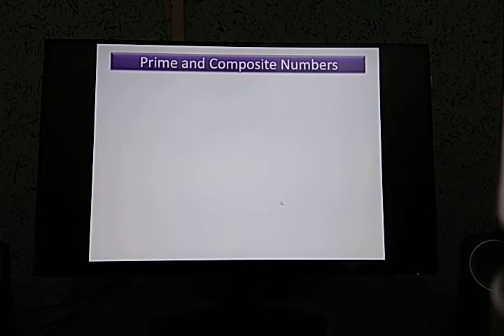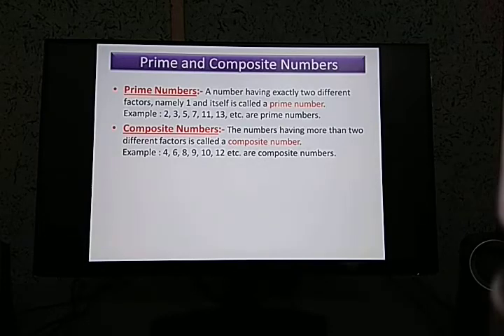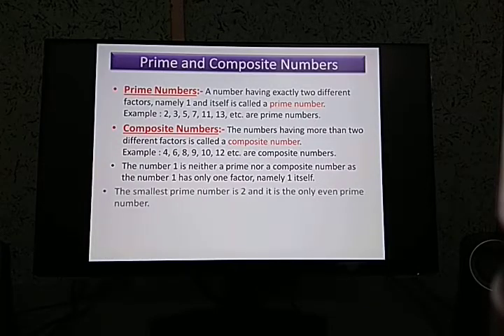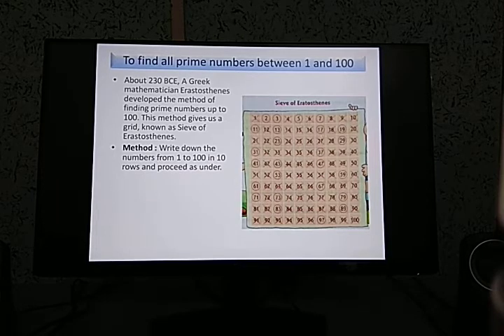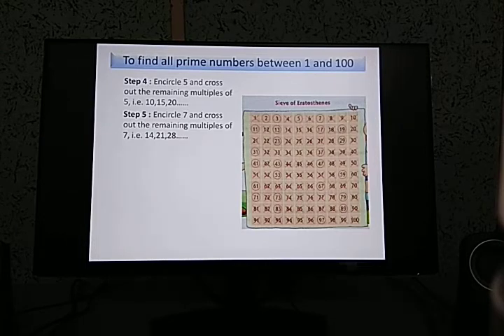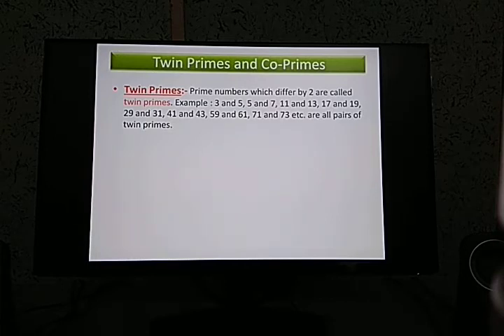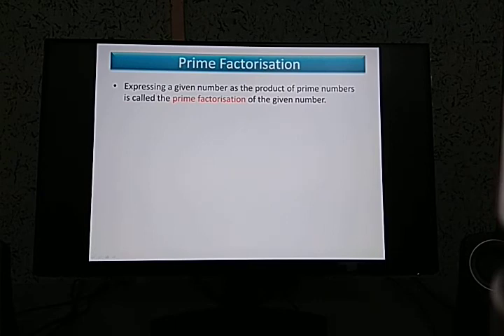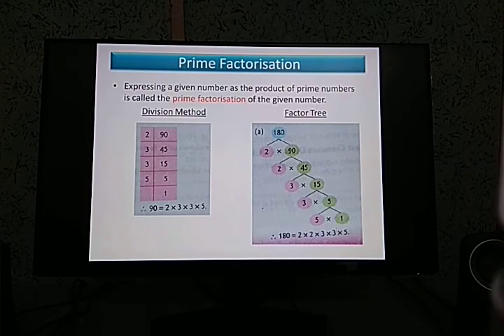Prime, Composite, Twin Primes, Co-Primes, Sieve of Erastosthenes and Prime Factorisation | Class V